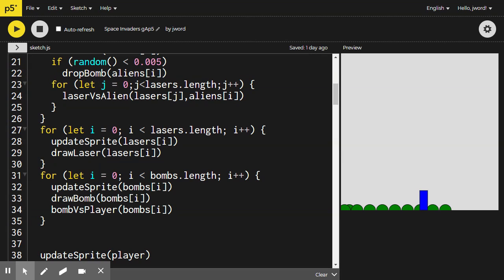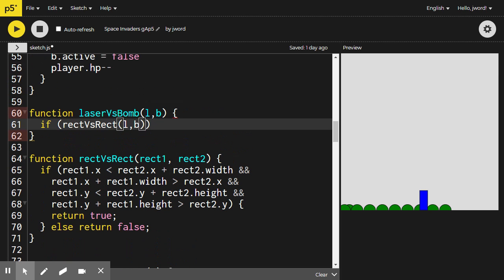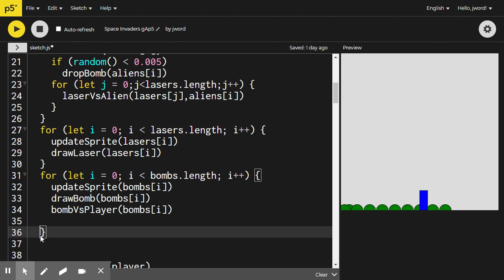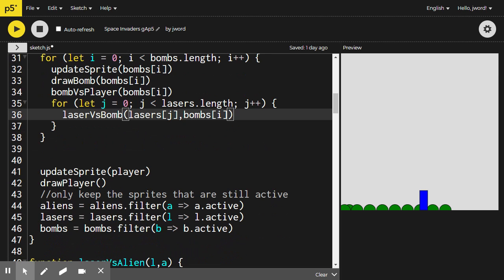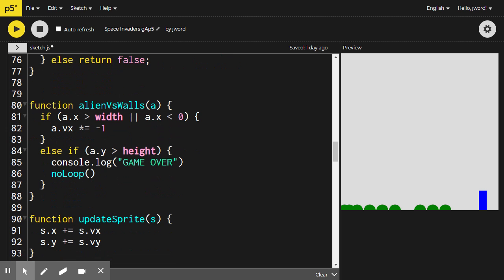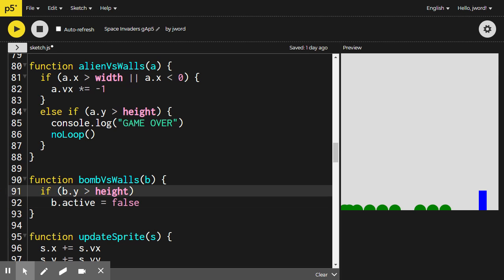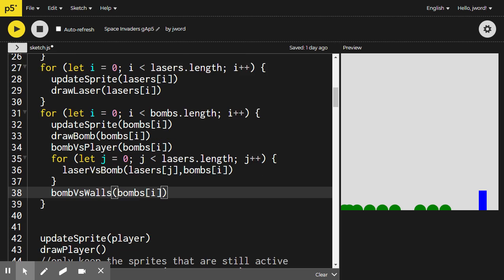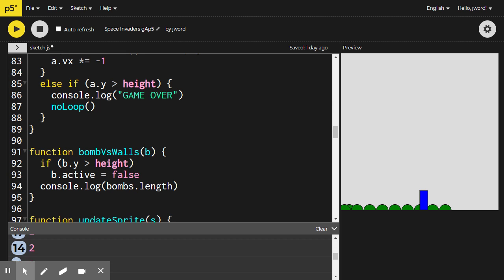Intro Unit 4 - Space Invaders - Part 3: more with bombs